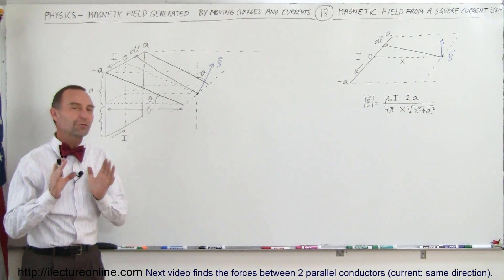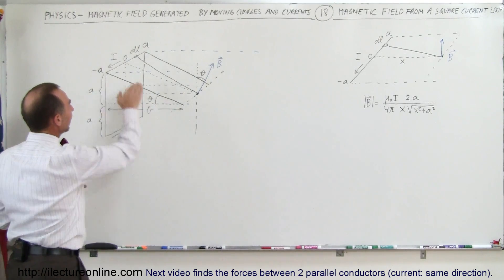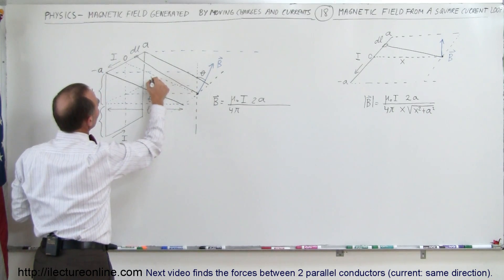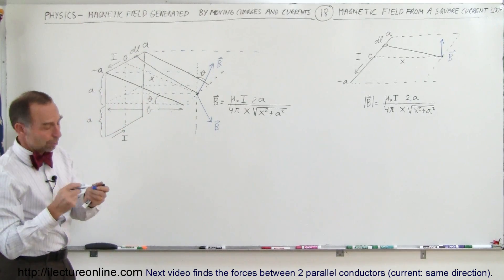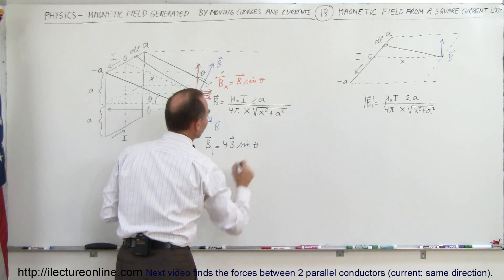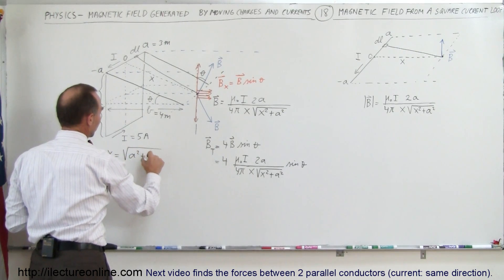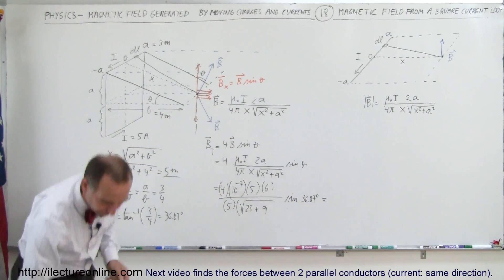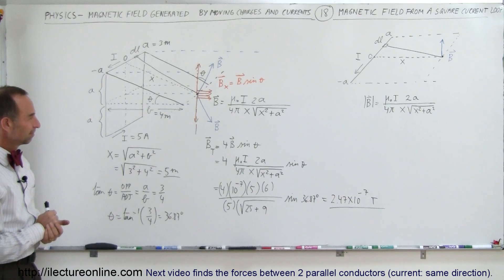Physics 44 Magnetic Field Generated (18 of 28) B=? Square Current Loop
In this video I will find the magnetic field from a square current loop.